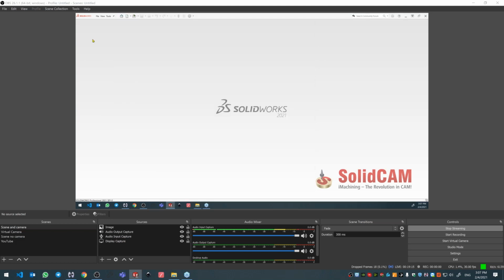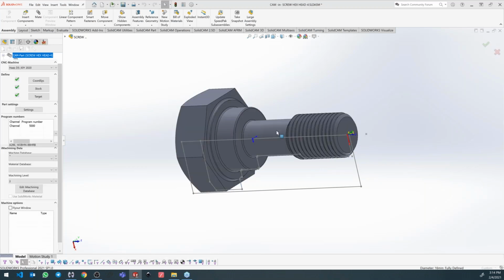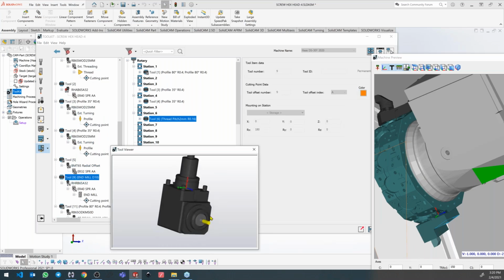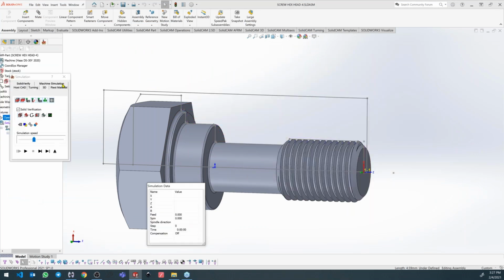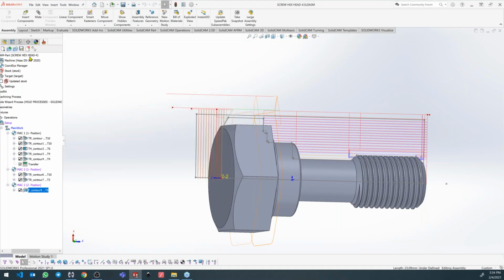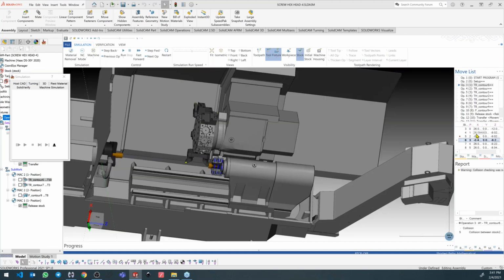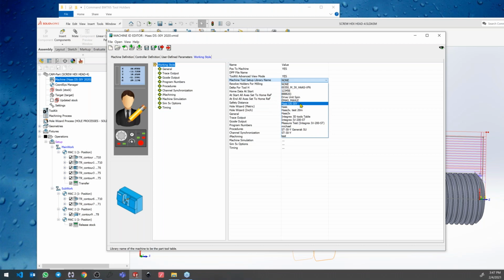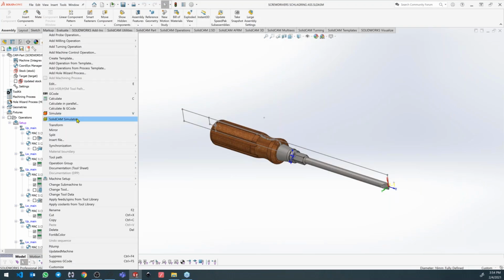What's New in SolidCAM 2021 - New Tool Table - Part 2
Presented by Michael Vinetsky

Watch the second webinar in a 2-part series that focuses on the New Tool Table in SolidCAM 2021. In this second webinar, we will focus on the use of the new tool table by Mill-Turn and Swiss-Type users:

•  3D Holder in Mill-Turn
•  3D Cutters in Mill-Turn
•  Building Mill-Turn machine setup
•  Simple dual spindle channel management